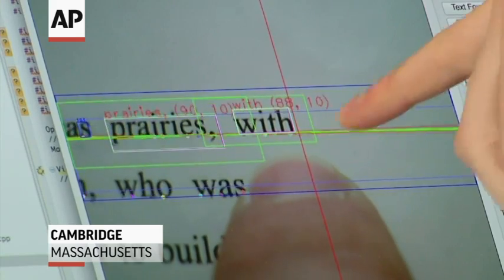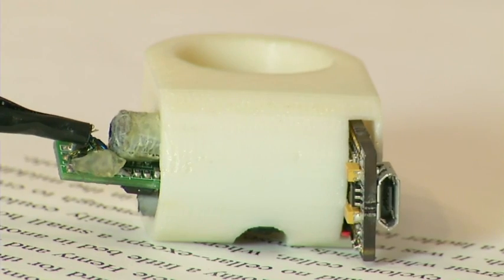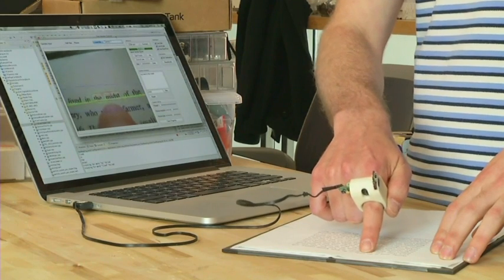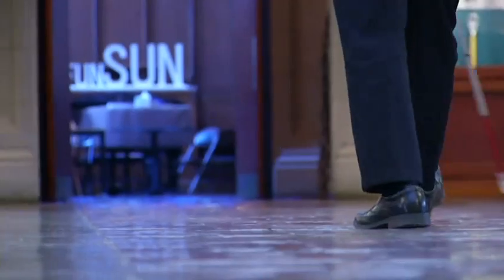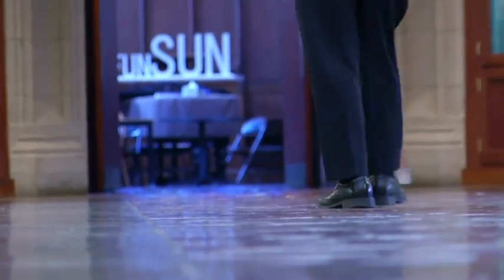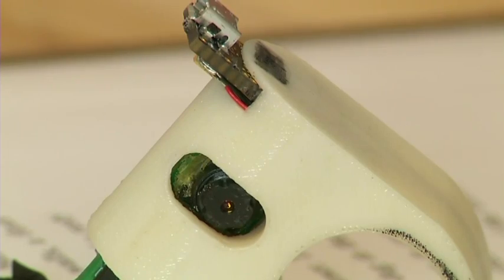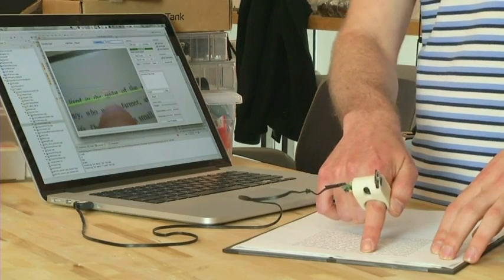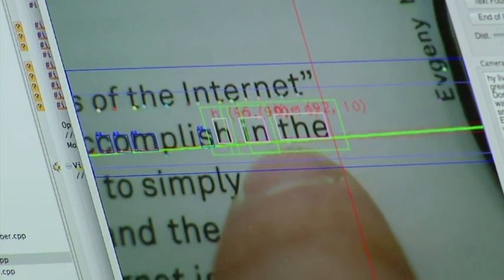'Seeing-Eye' Ring Helps Blind Read With Finger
The prototype FingerReader is essentially a ring a user wears on their index finger. It has a small camera that scans the text. It also has vibration motors and other cues to help users read in a straight line. (July 8)